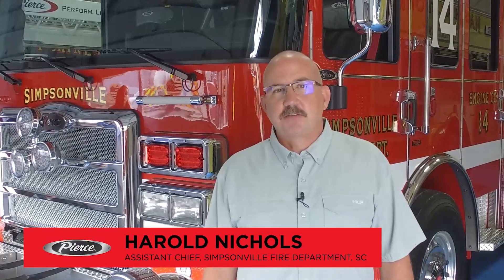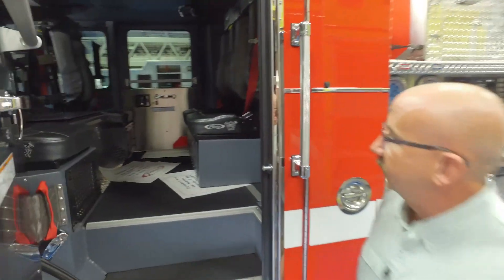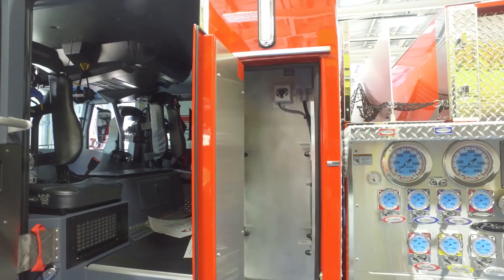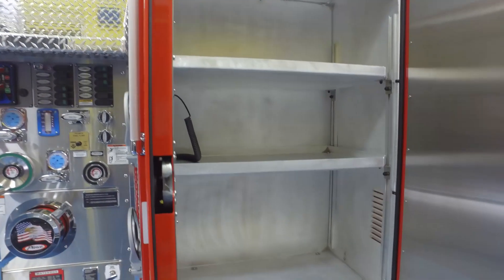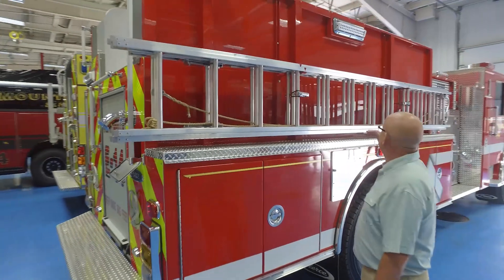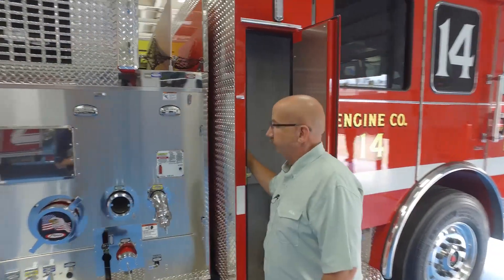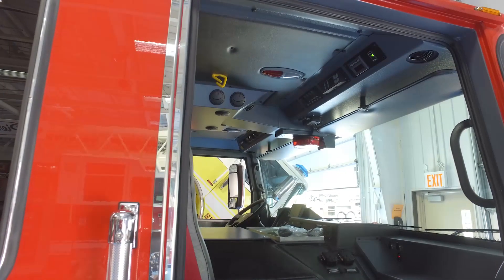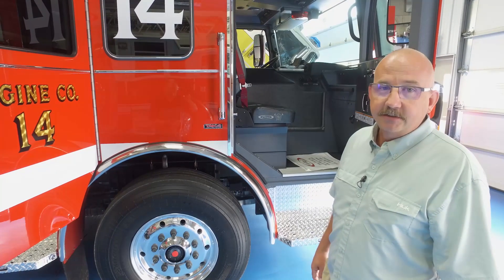Enforcer™ Pumper – Simpsonville, SC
Walk around this Enforcer Pumper with Assistant Chief Harold Nichols from Simpsonville Fire Department. Located in upstate South Carolina, Simpsonville Fire Department covers 32 square miles and has 6 stations. The vinyl seats make for easy cleaning, and switches are placed overhead in the cab for better visibility. The apparatus is equipped with TAK4 Independent Front Suspension for improved turning radius through the small residential streets of SimpsonvilleSC. The driver’s side compartmentation will be used for the engineer’s nozzles, appliances, equipment and controller for the light tower. Both the grab handles and steps going up the rear of the truck are backlit for safety. The brushed stainless steel on the pump panel will prevent scratching.

Chassis: 70” Enforcer cab
Seating capacity: 6
Overall height: 9’ 4”
Overall length: 32’ 6”
GVW Rating: 46,500 lb
Front axle: TAK-4 Independent Front Suspension, 19,500 lb
Rear axle: Meritor RS26-185, 27,000 lb
Engine: Detroit Diesel DD13, 470 hp, 1650 lb-ft

BODY
Material: Aluminum
Shelving: Adjustable up to 500 lb
Doors: Lap
Pump: Waterous, 1500 gpm
Tank: 750-gallons

Job Number: 35749
Dealership: Spartan Fire & Emergency Apparatus